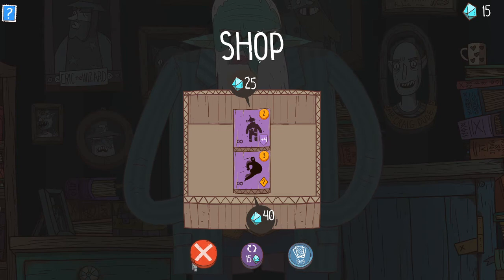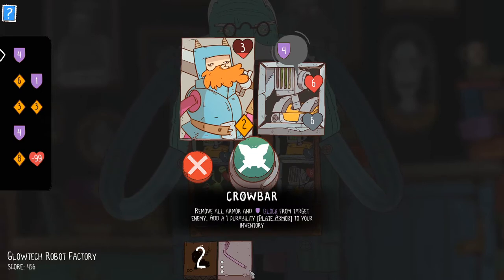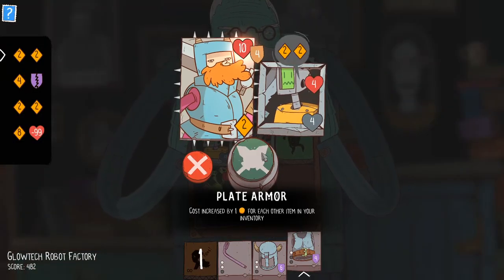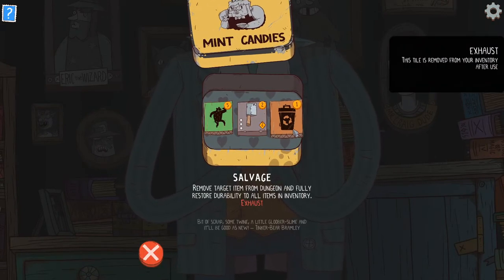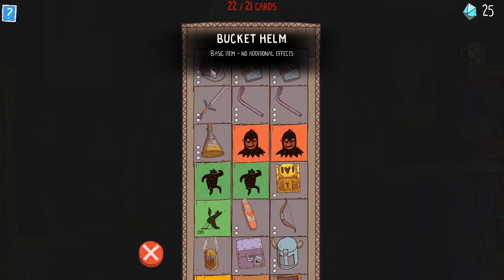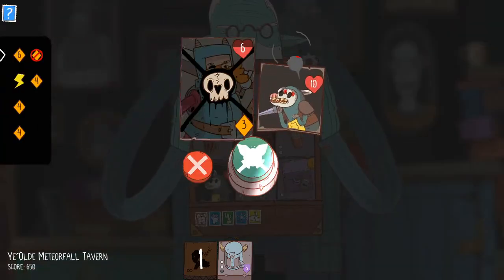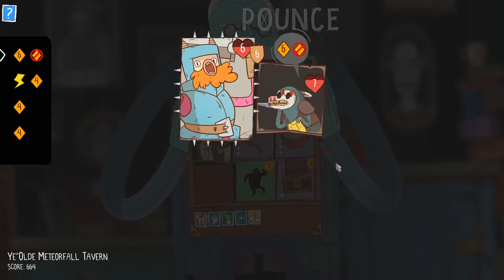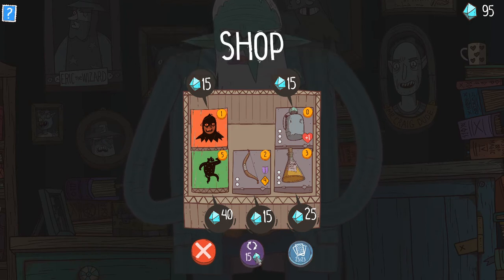Papa Boris Plays Krumit's Tale Bruno 2 NG0 Part 2